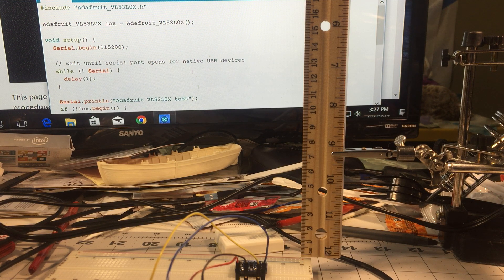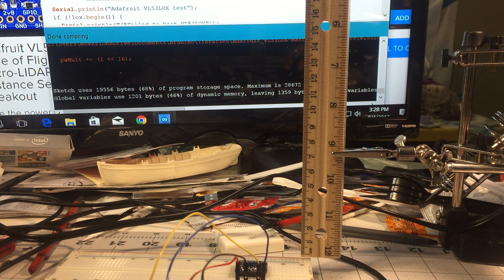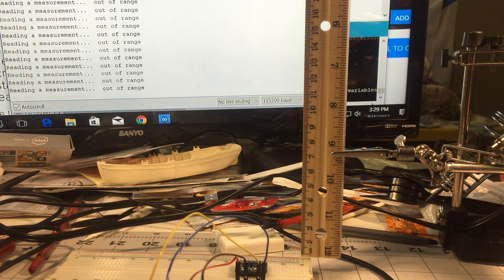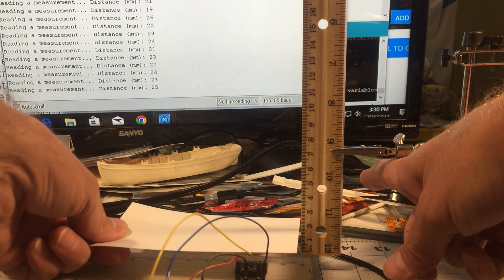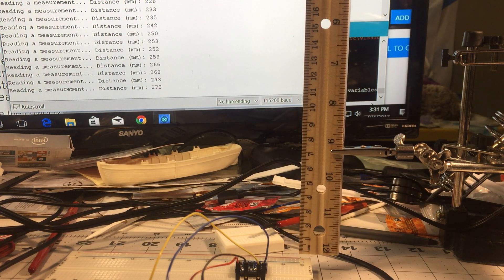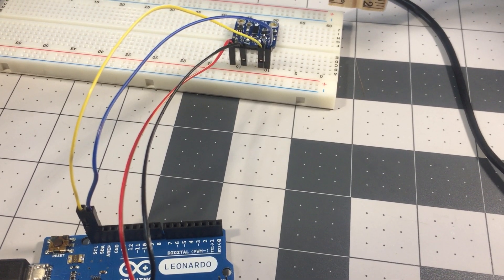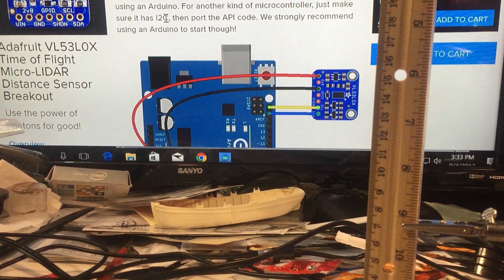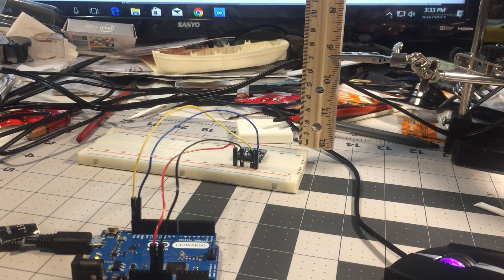Adafruit VL53L0X Micro-LIDAR Distance Sensor Accuracy Test